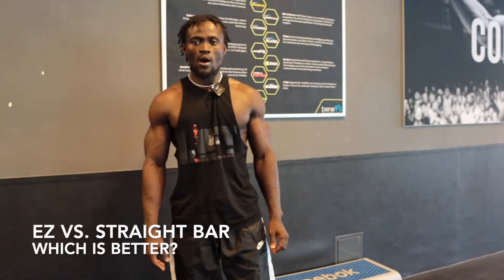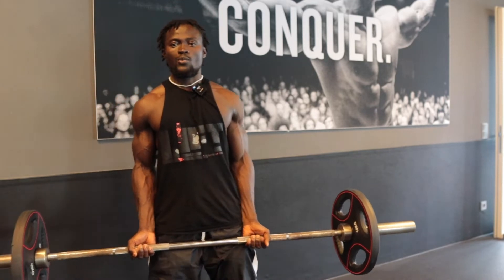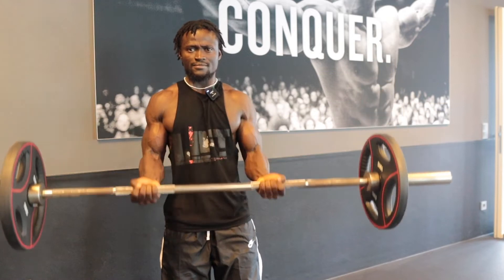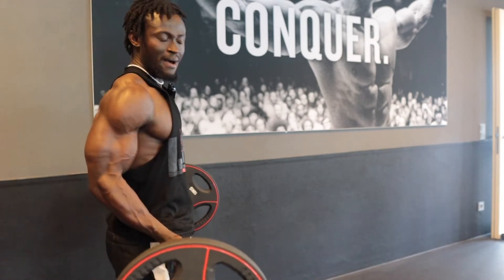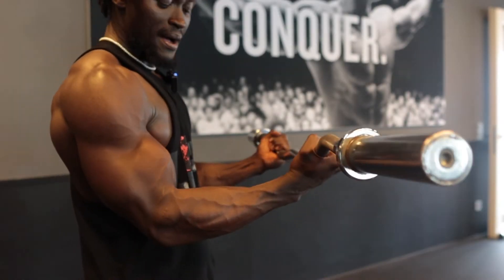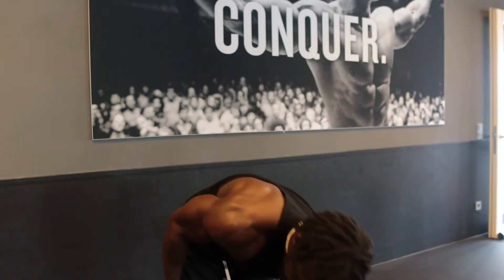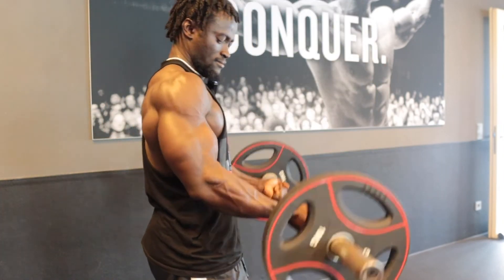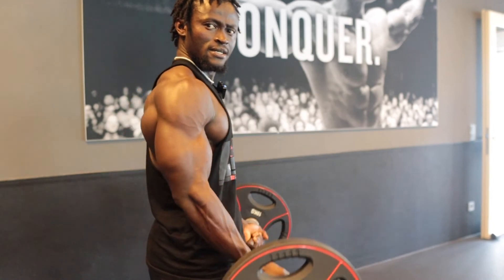EZ VS STRAIGHT BAR::WHICH IS BETTER FOR BUILDING BICEPS?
Hey, Am Boateng4fit in this video I show you the differences between an Ez bar curl and Straight bar curl. Which one you should perform when you want to build a bigger Bicep.